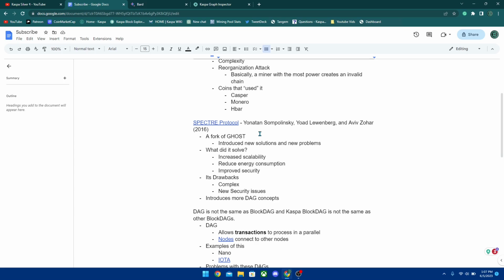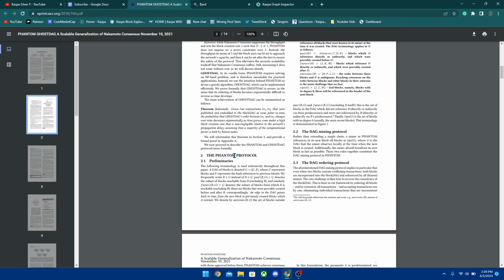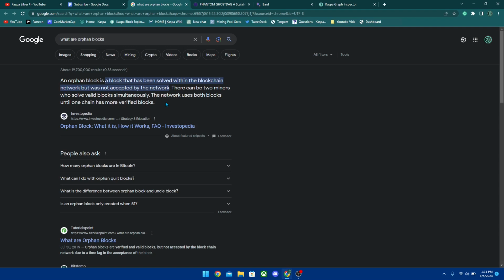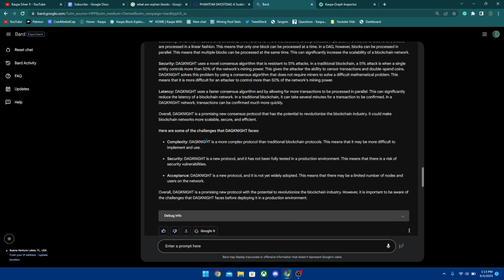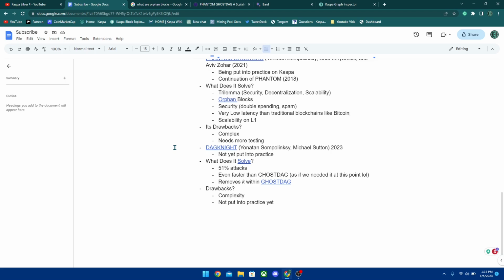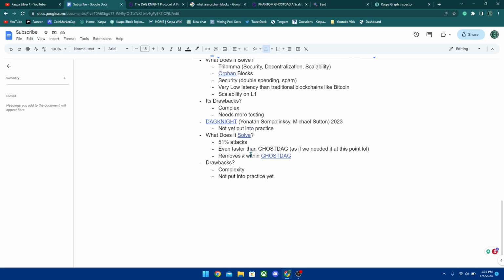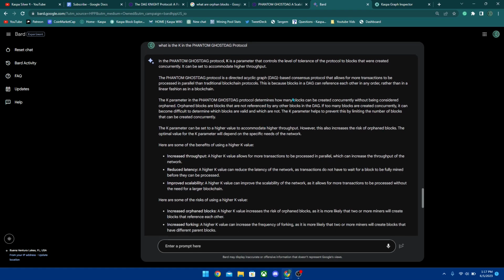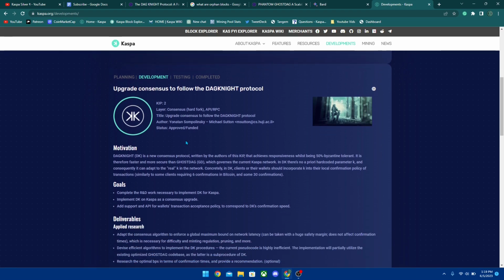Kaspa Sparks Reevaluation of Other Crypto Investments Part 2